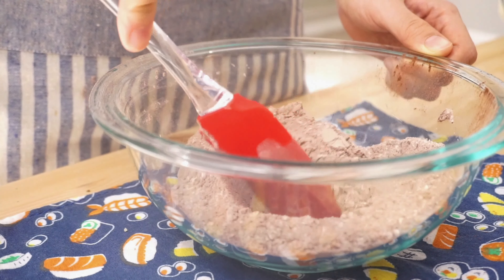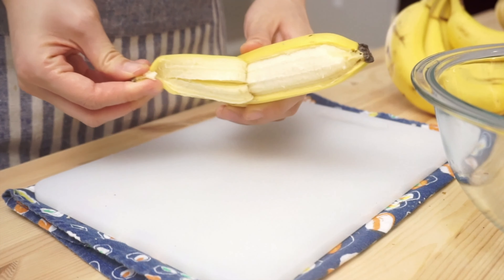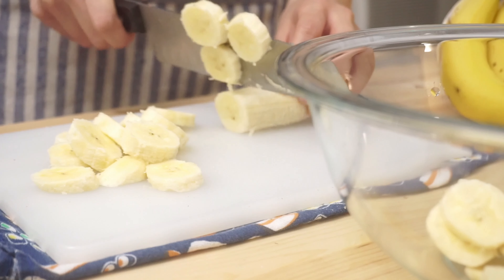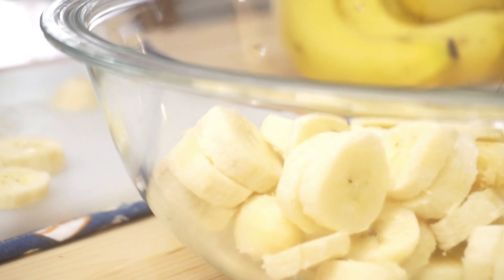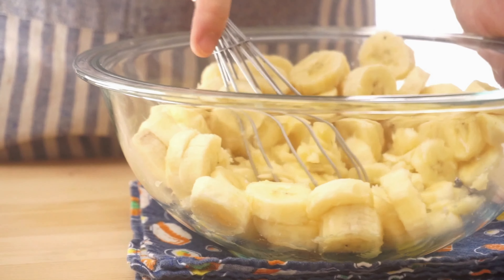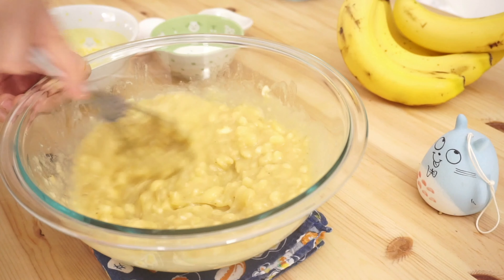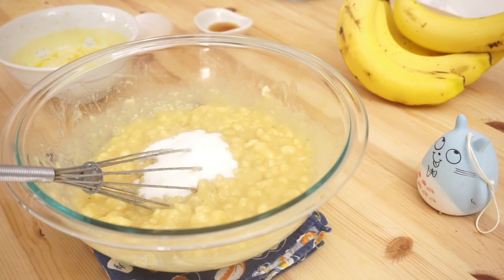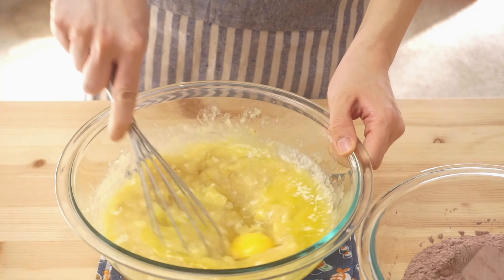Chocolate Banana Walnut Muffins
[Turn on captions for instructions]  These muffins are super simple to whip up and filled with chocolatey banana flavour and crunchy walnuts.  Perfect for when you don't know what to do with that overripe bunch hanging out on you counter!

Ingredients (12 muffins)

150g flour
25g cocoa powder
1 tsp baking soda
1 tsp baking powder
½ tsp salt
4 ripe bananas
75g butter, melted
1 egg
25g sugar
1 tsp vanilla extract
200g walnuts, chopped